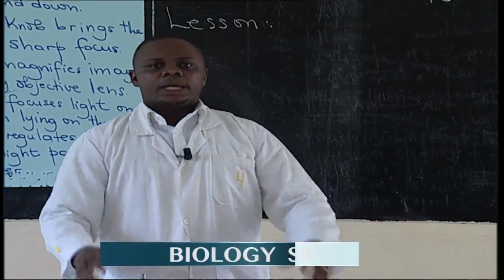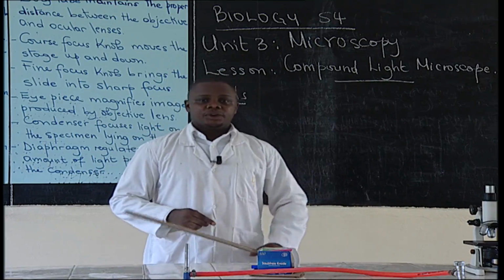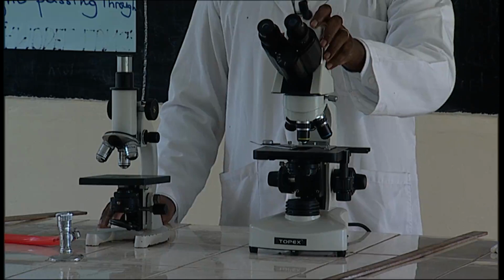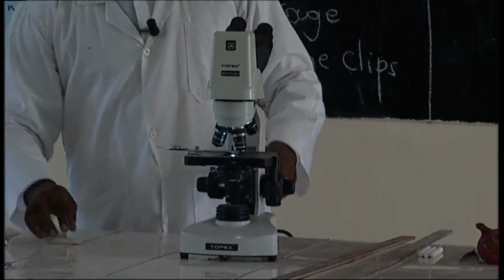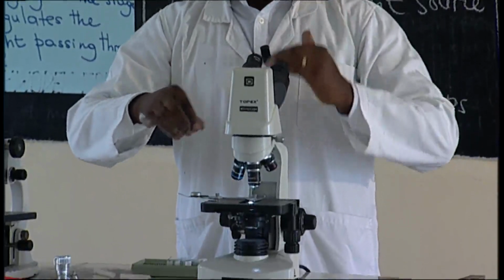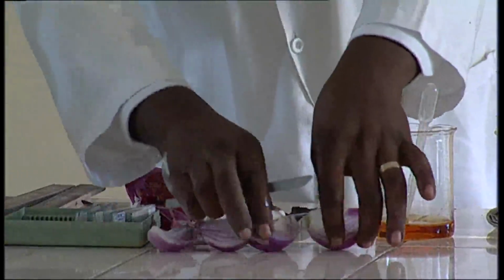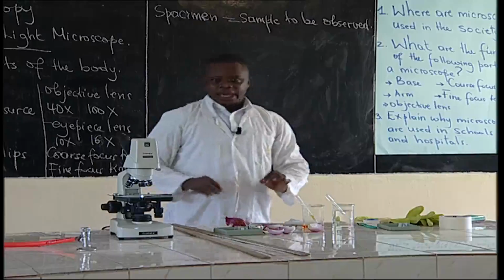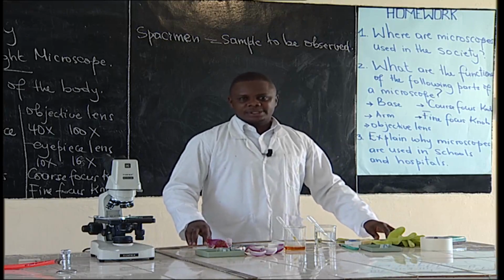Rwanda Education Board | S4 |BIOLOGY| UNIT3: Microscopy LESSON 1: COMPOUND LIGHT MICROSCOPE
Grade: S4
Subject: Biology
Unit 3: Microscopy
 Lesson : compound light microscope
Teacher: Benon